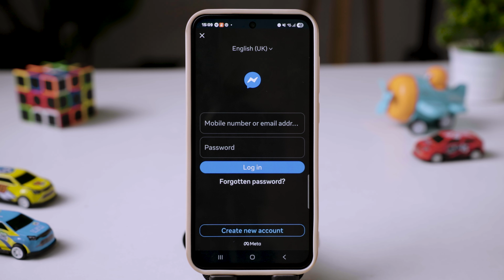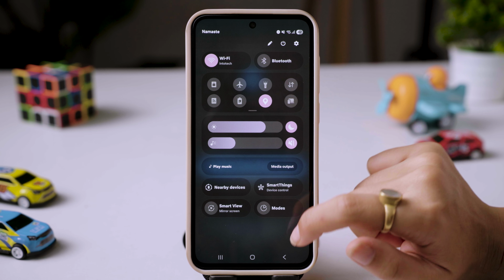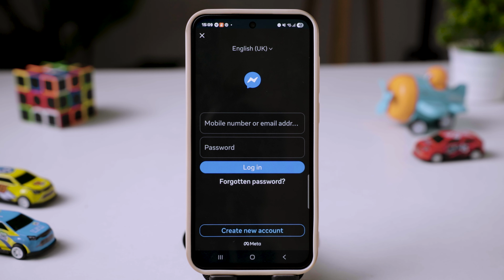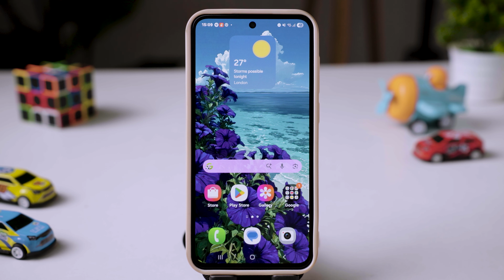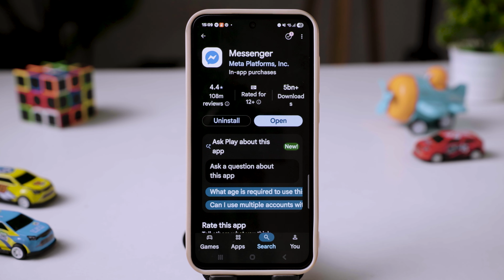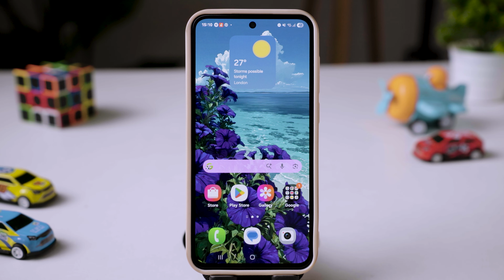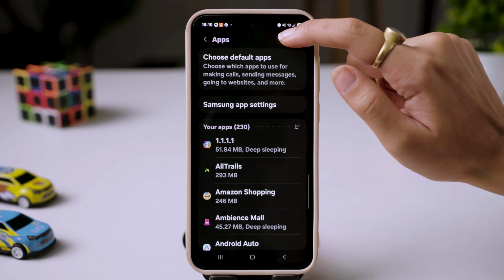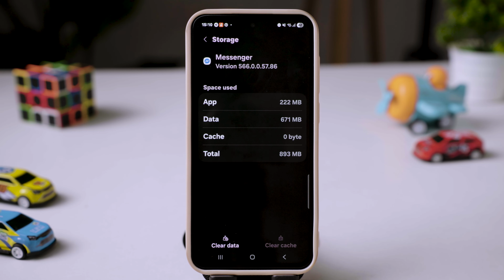How To Fix "Unable To Send Messages" On Messenger | Message Not Sending On Messenger 2026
Seeing "Unable to send messages" on Messenger when you try to chat? In this video, we'll show you how to fix the Messenger message-sending problem and troubleshoot common reasons why your messages may fail to send.

This tutorial explains how to fix the Messenger message failed error, troubleshoot message not sending problems, update the Messenger app, and clear the app cache.